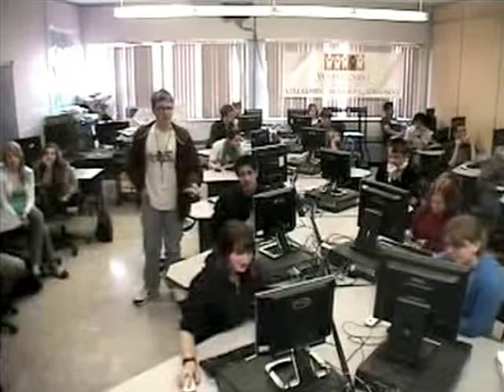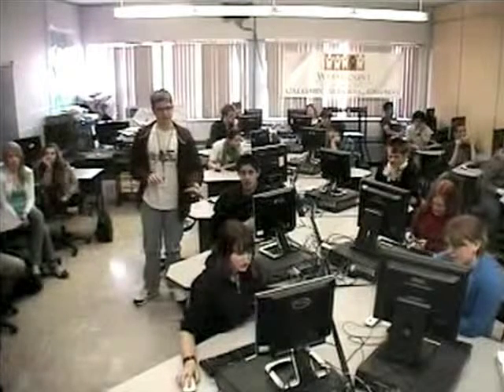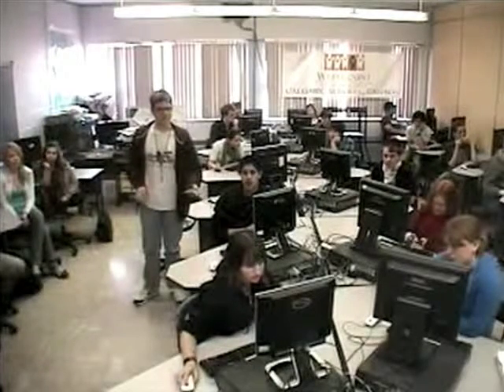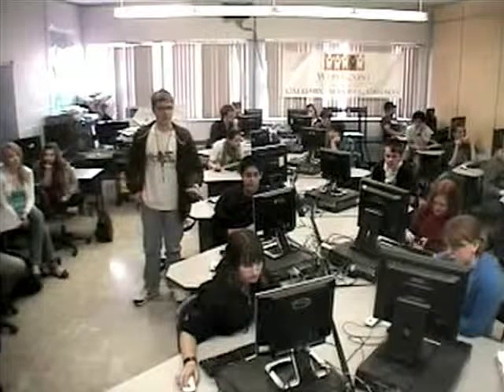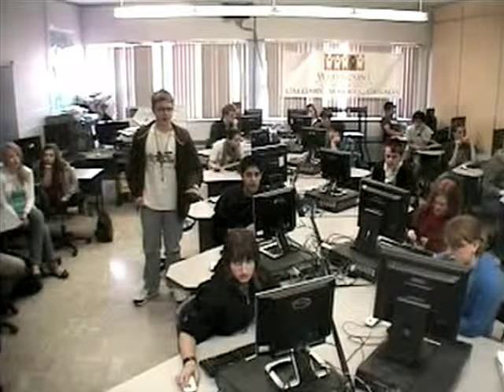The 2009 Architecture Challenge: Classroom: 3 SUSTAINABLE BUILDING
Eric Corey Freed of Organic Architecture talks to students about the importance of sustainable building design.

The 2009 Architecture Challenge: Classroom webcasts share a series of conversations about architecture and design between students and architects from around the world. These webcasts provide insights into the challenges, opportunities, and techniques of using sustainable design and green building. The series is hosted by Global Nomads Group as part of their interactive programming for youth.